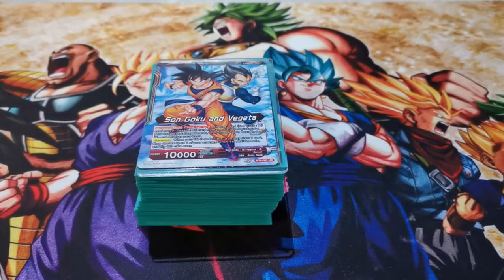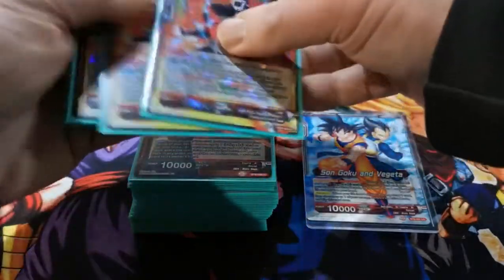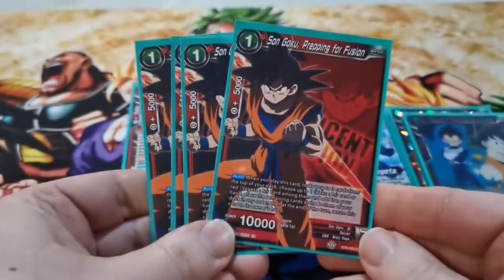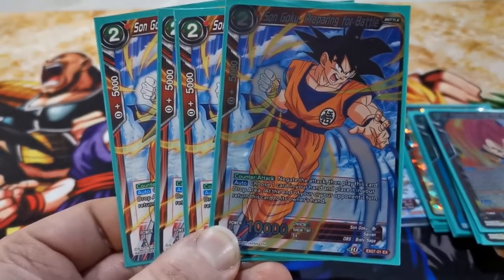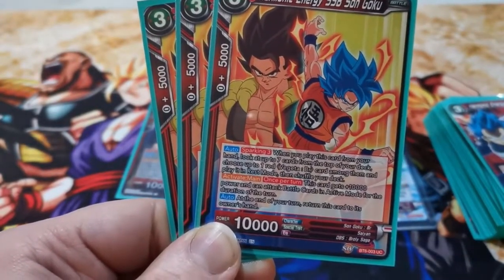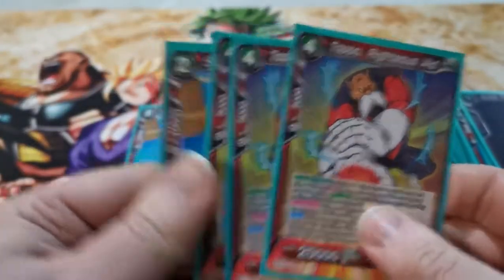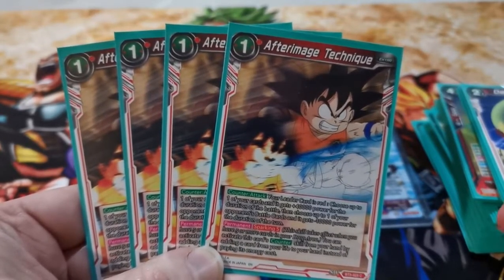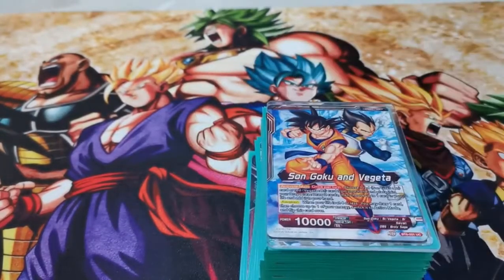SON GOKU AND VEGETA Event Winning Deck Profile Dragonball Super Card Game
Hi guys,

Today we've got Matt showing off his Son Goku and Vegeta deck, this deck recently won an event at Fanboy 3. Let us know what you think and if there's anything you guys would change.

Remember we're now uploading every Tuesday and Friday at 7pm.